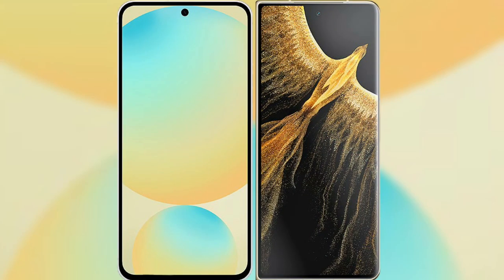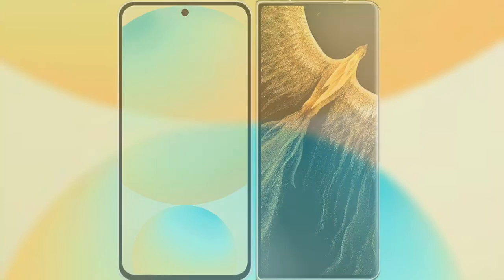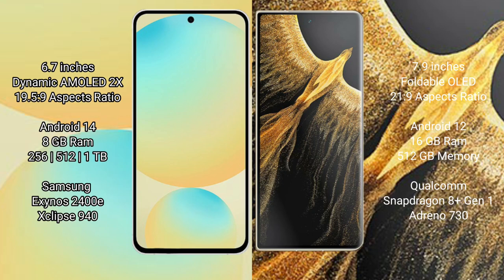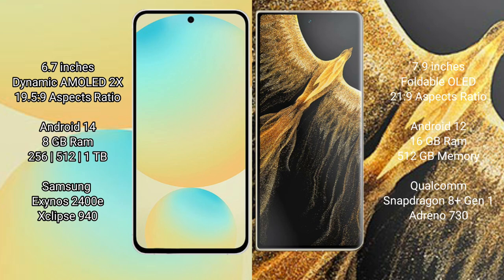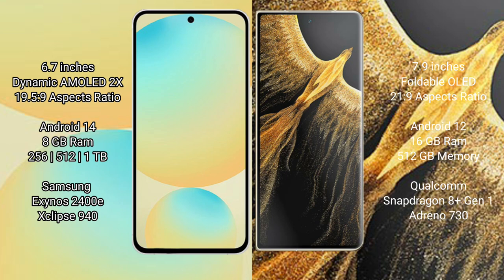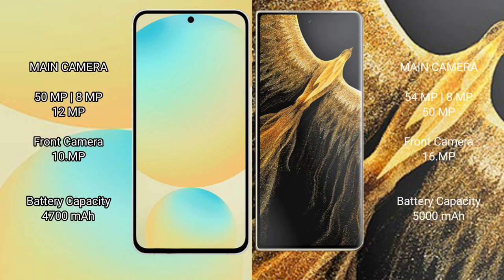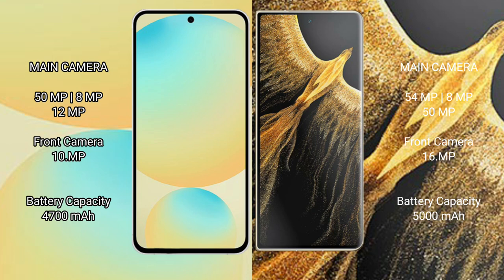Samsung Galaxy S24 FE vs Honor Magic Vs Ultimate Review